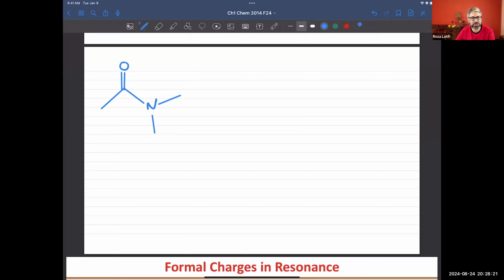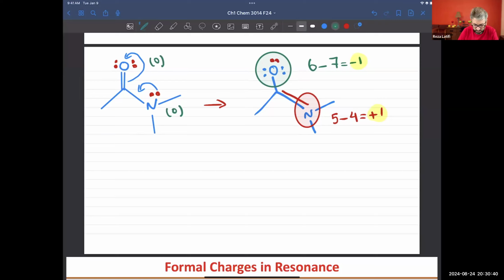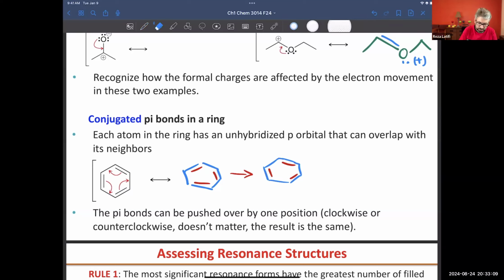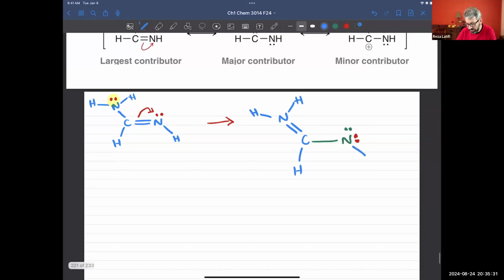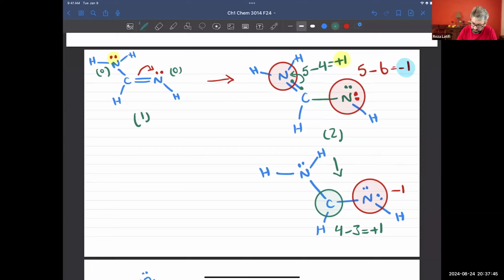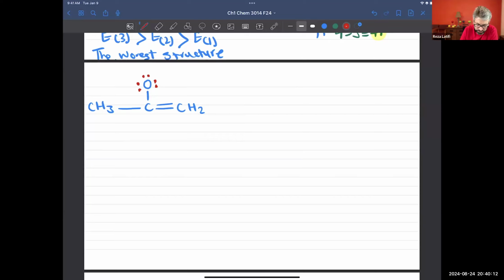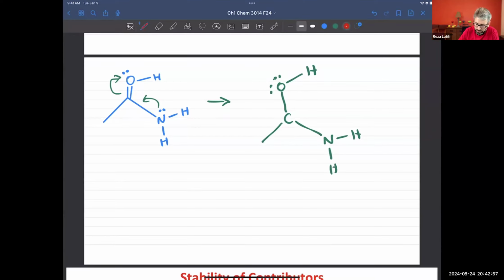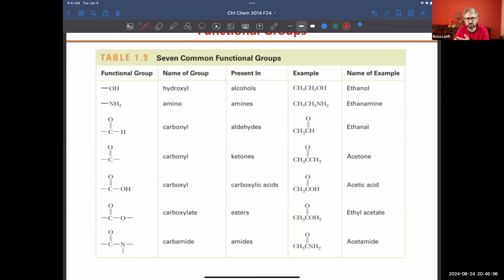Survey of Organic Chemistry (CHEM 3013 at OSU): Chapter 1_ lecture 18